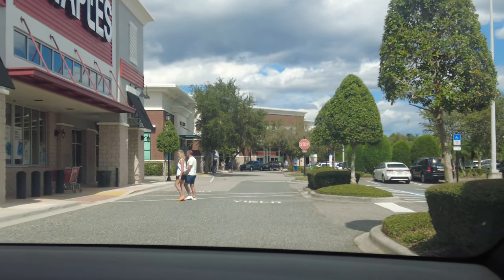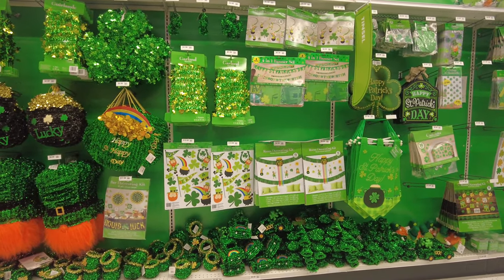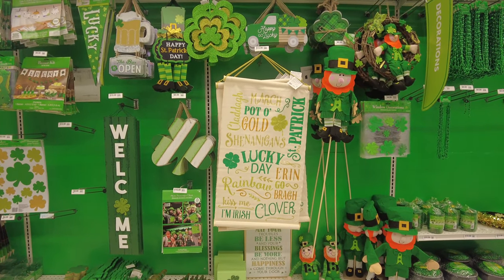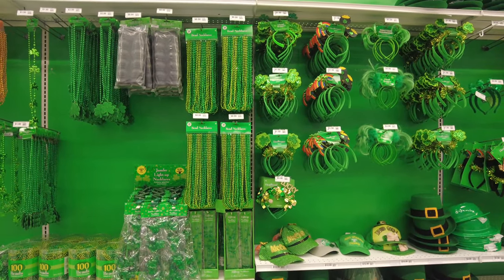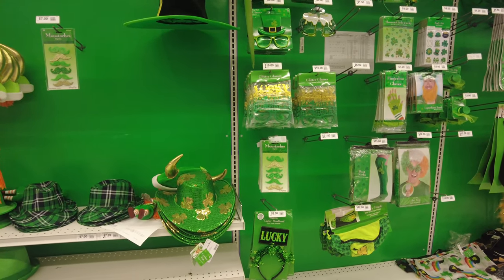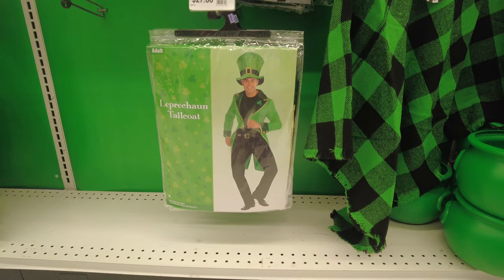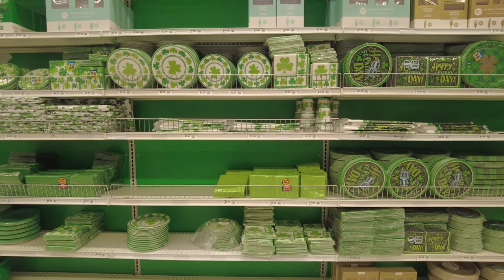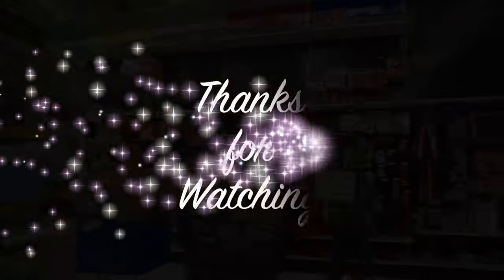St. Patrick’s Day Supplies at Party City 2022 | Decorations, costumes, party supplies & more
Hey Everyone,
Today I’m sharing with you another part of party city which is St. Patrick’s day supplies.
I’ll be showing you decorations, costumes, party supplies and so much more.